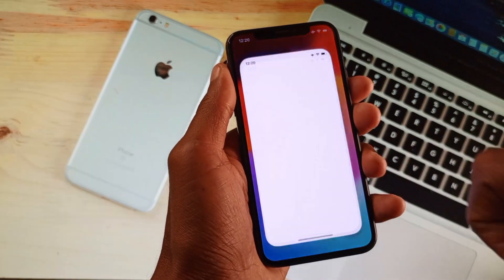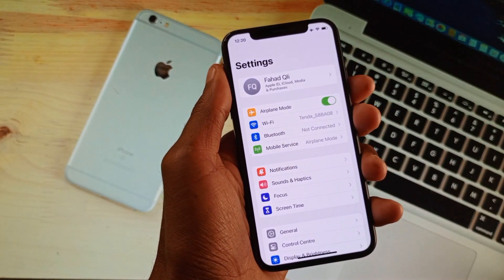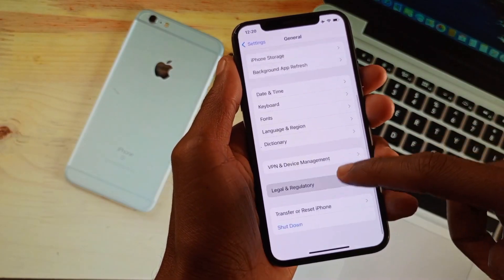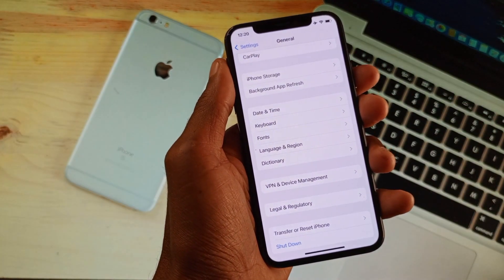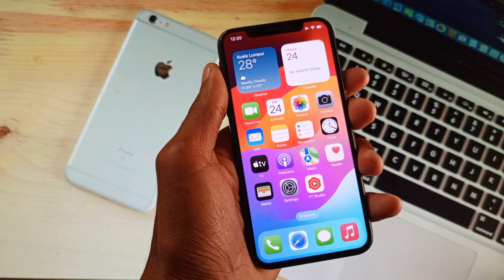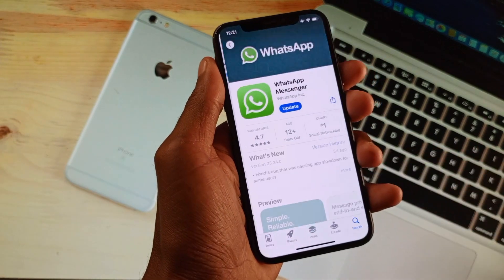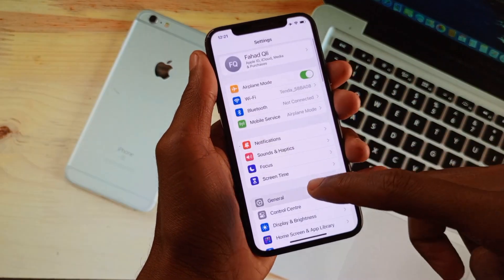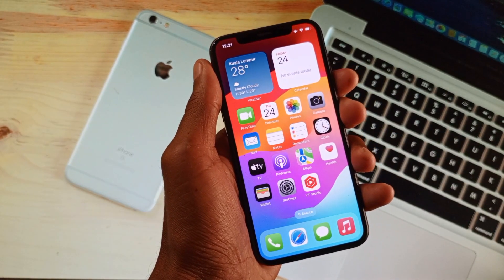How To Fix WhatsApp Freezing Problem On iPhone iOS 17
In this video, I will help you to fix the WhatsApp Freezing Problem On your iPhone. Please watch till the end.